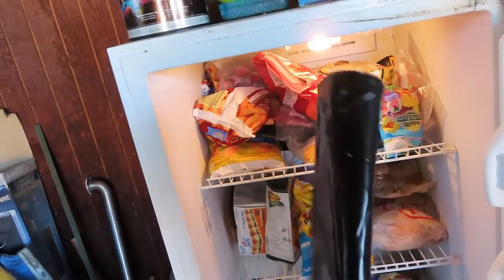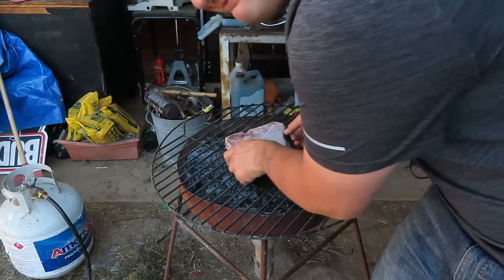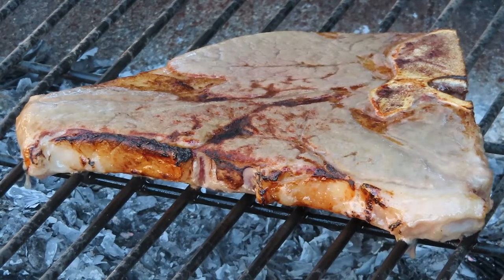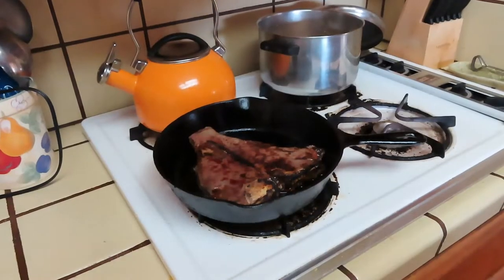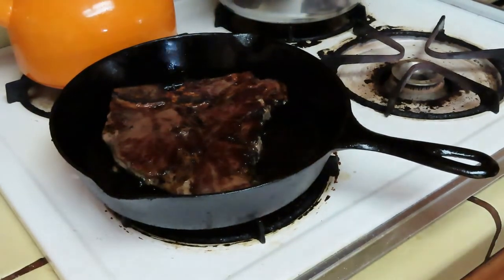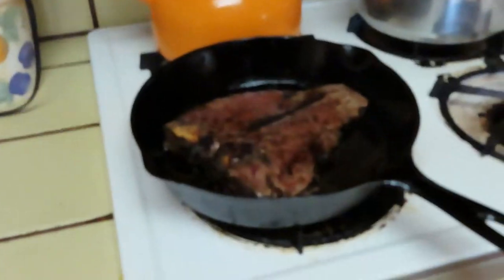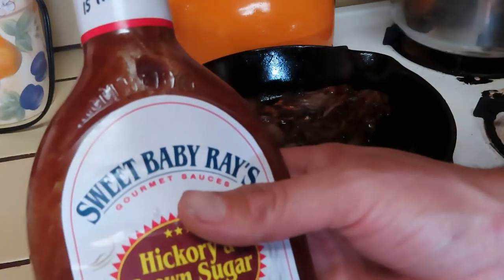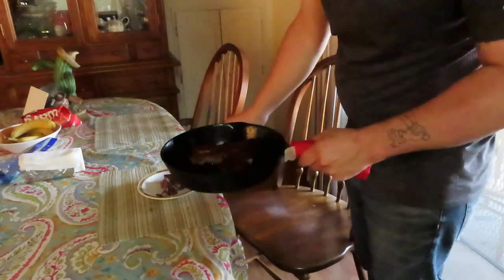flamethrower cook out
just a dude and his kid trying to cook a steak for the fourth .